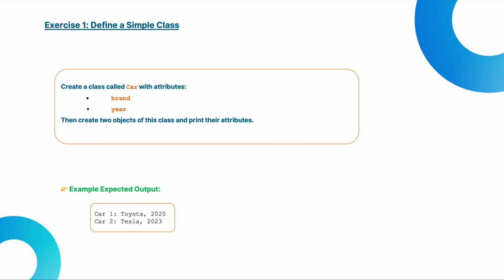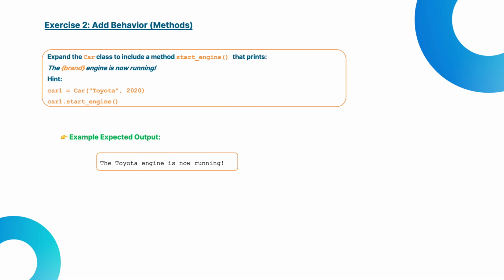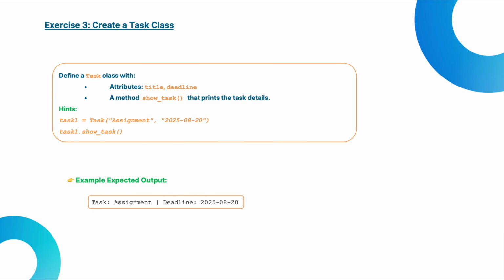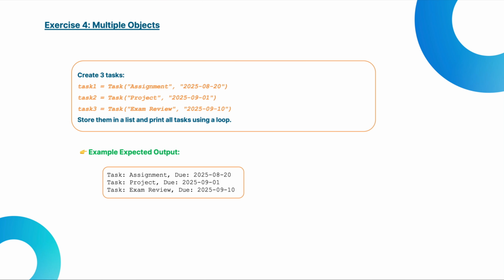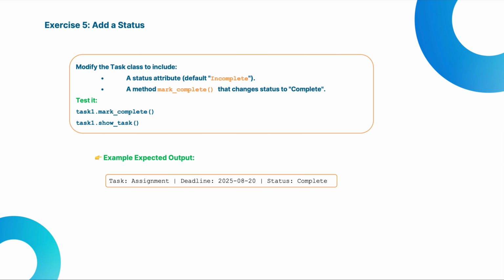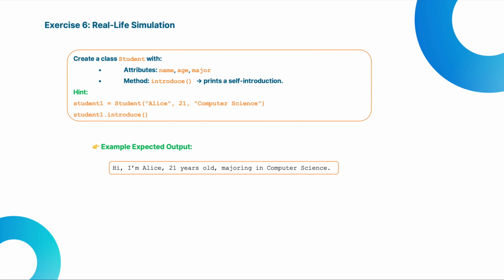#3 Python Classes & Objects Exercises | OOP Tutorial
In this hands-on tutorial, you’ll practice object-oriented programming through a series of step‑by‑step exercises:

✔️ Define a simple Car class with attributes
✔️ Add methods to represent behavior (start_engine)
✔️ Create a Task class with attributes and methods
✔️ Manage multiple objects in a list and loop through them
✔️ Enhance classes with state changes (mark tasks complete)
✔️ Simulate real-life entities with a Student class

By the end of this video, you’ll have built multiple Python classes, understood how to encapsulate data and behavior, and seen how OOP concepts apply to everyday scenarios. These exercises are designed to strengthen your coding skills and give you confidence in using classes and objects effectively.

🔹 Topics Covered:

Defining classes and creating objects

Adding attributes and methods

Managing collections of objects

Updating object state with methods

Real-world modeling with Python classes